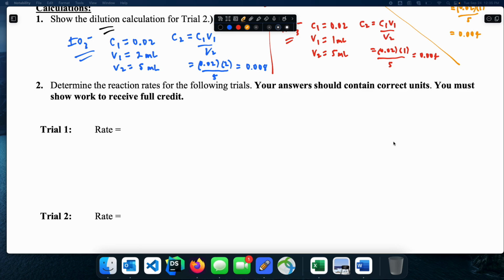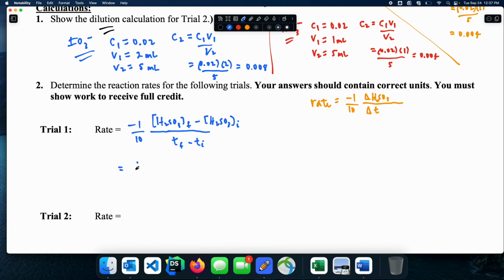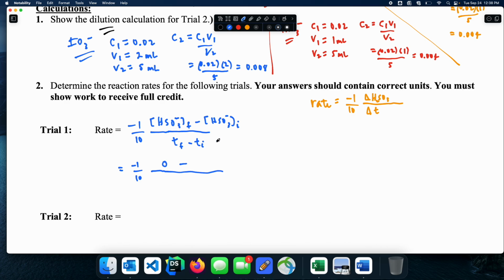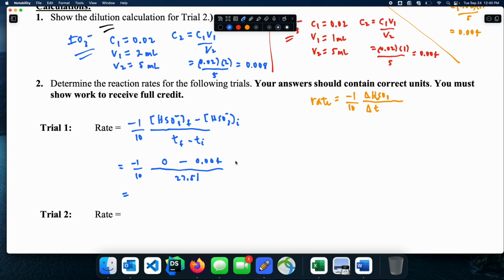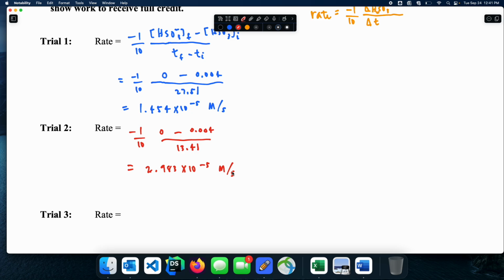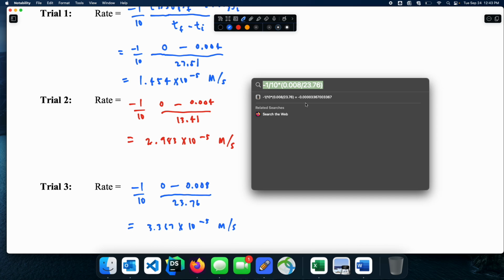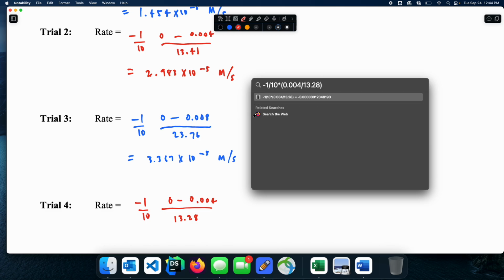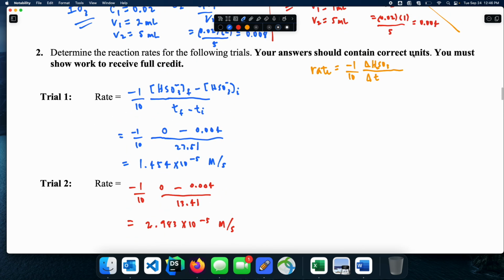Kinetics Lab - Calculations, Questions 2